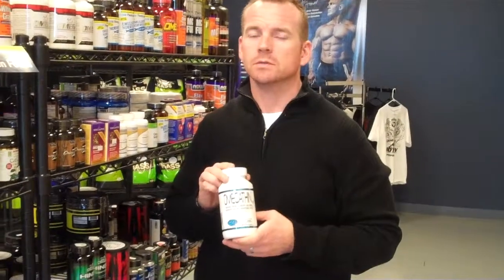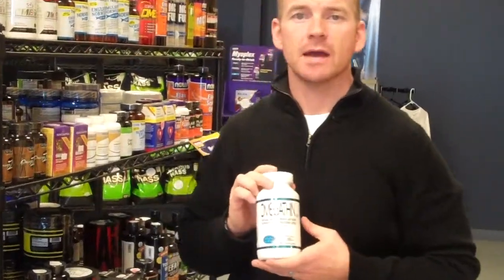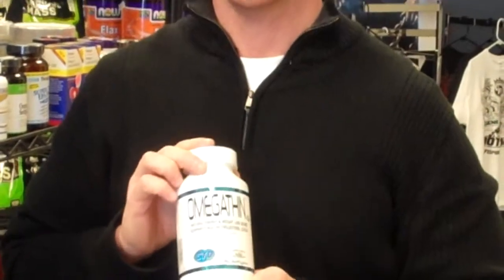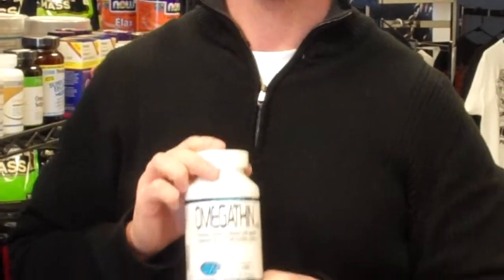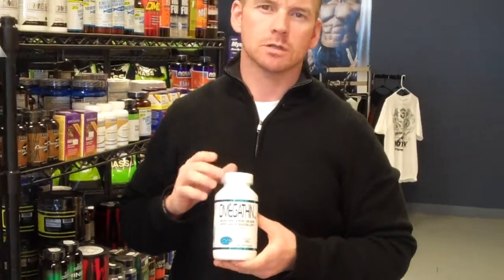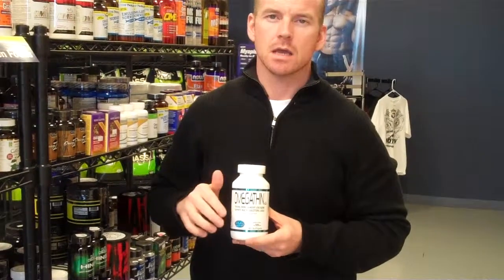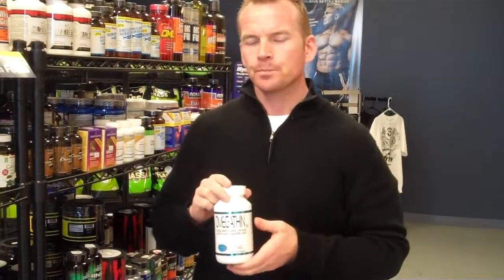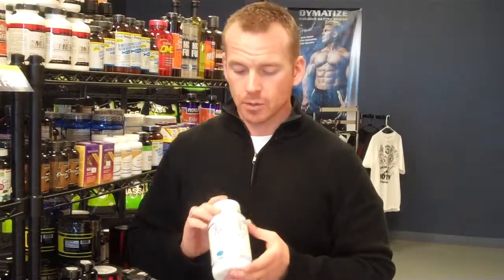CTD Labs Omega Thin